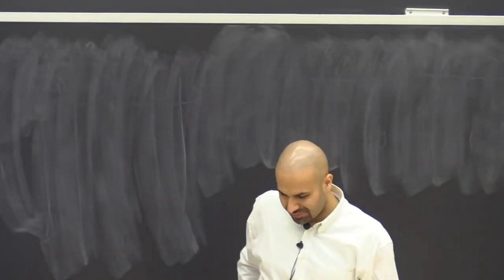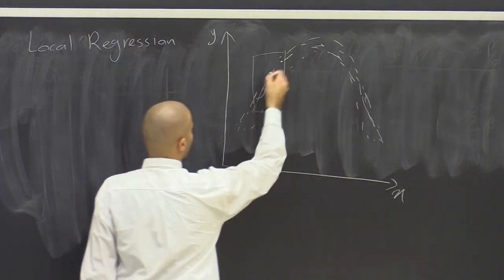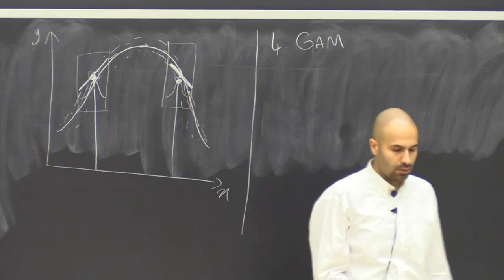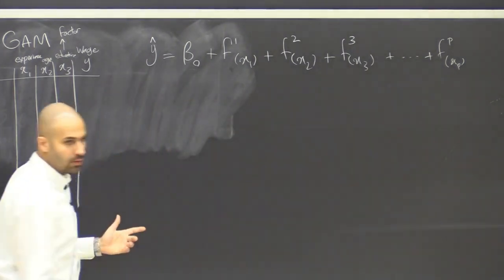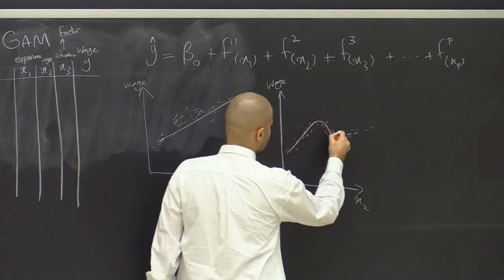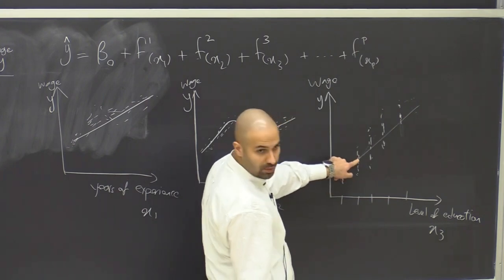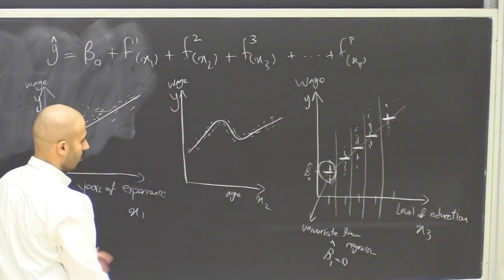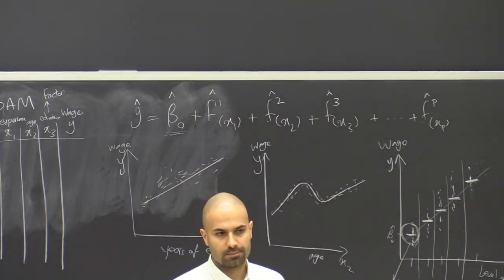Lec 20: Local regression and generalized additive model GAM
Data Science Methods and Statistical Learning, University of Toronto

Non-linear regression models, polynomial regression, piecewise polynomial regression, continuous piecewise polynomial, cubic splines, natural cubic splines, smoothing splines, local regression, generalized additive model (GAM)

Chapter 7 of the textbook:
Gareth James, Daniela Witten, Trevor Hastie, and Robert Tibshirani. An introduction to statistical learning. 2nd Edition. New York: Springer, 2021.